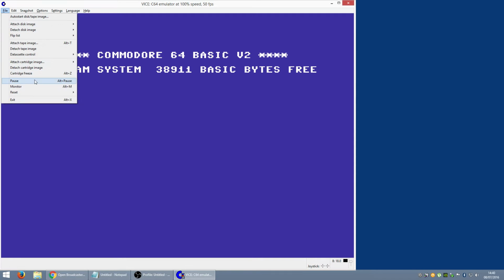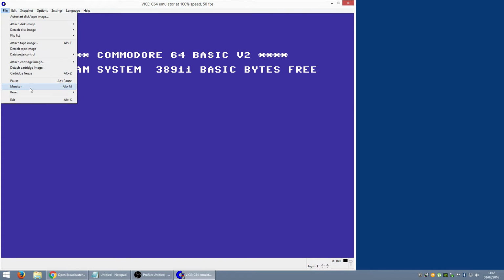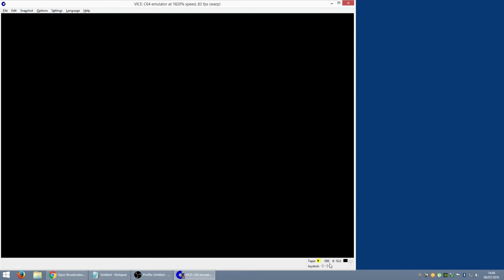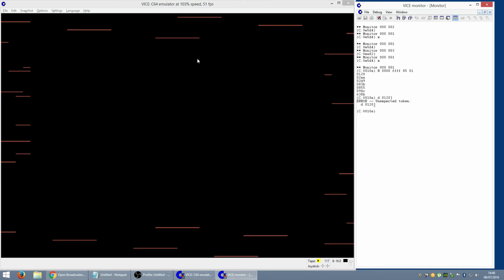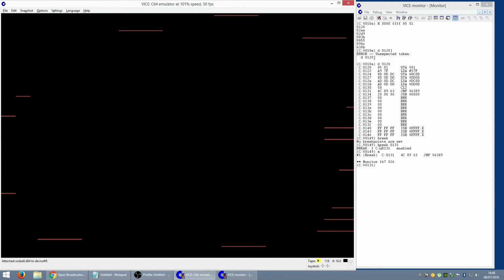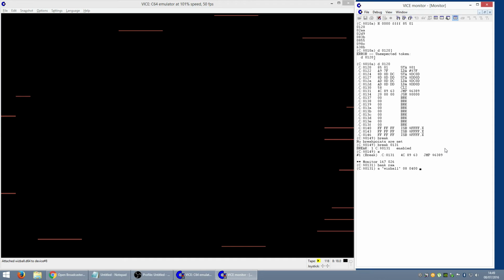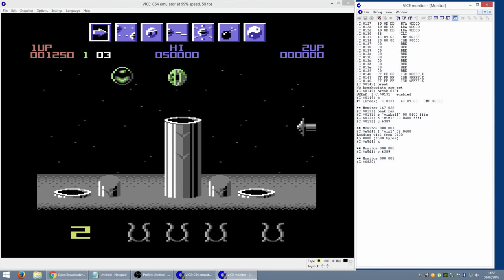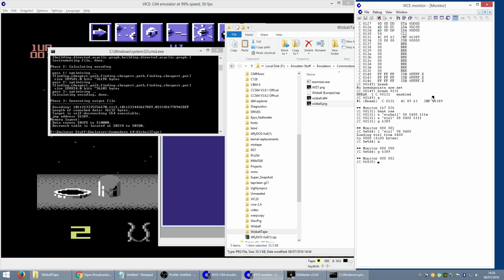Commodore 64 Multi Game Tape - Part 3 - Crack cassette game using Vice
Quick demonstration using Vice to crack the game Wizball